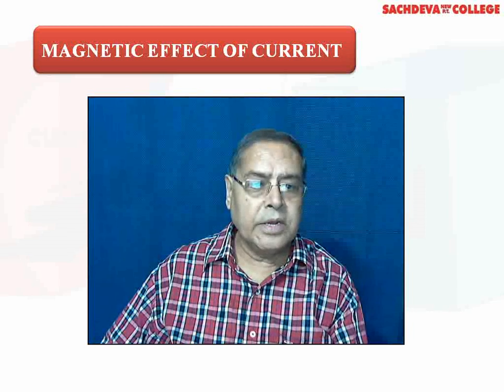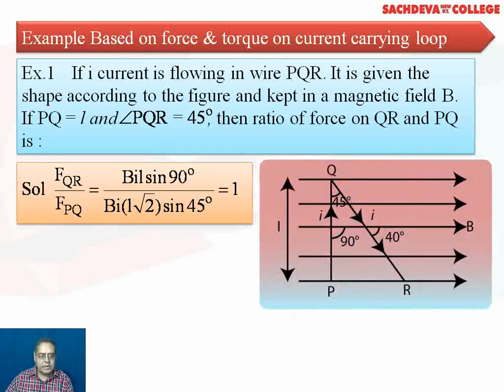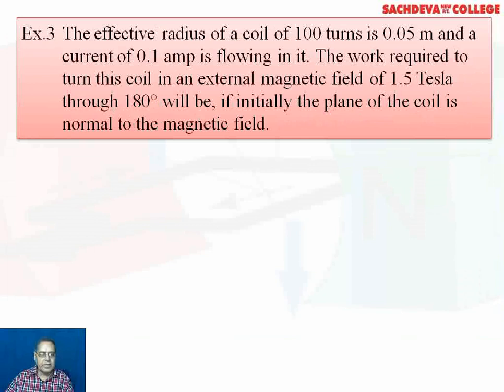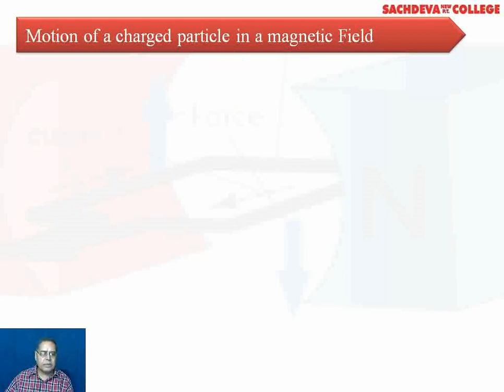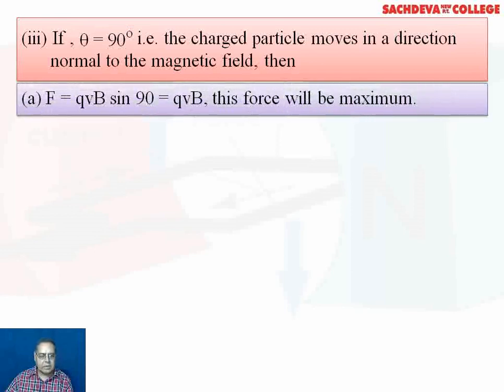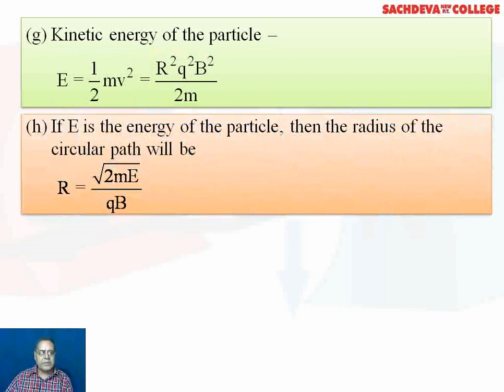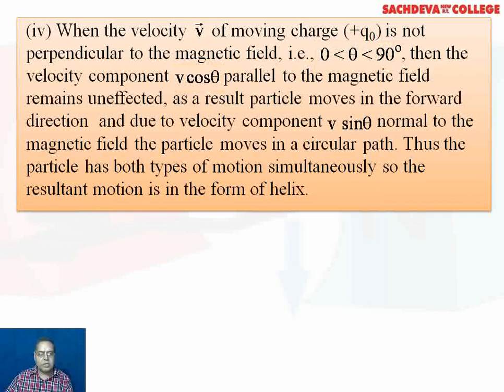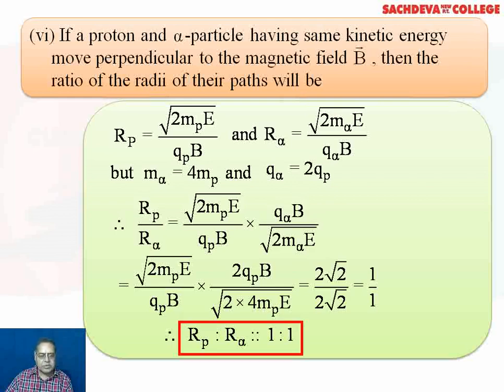Chapter - 4 Moving Charges and Magnetism - Lecture - 3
Know about magnetic effect of current in this lecture

Class 12th